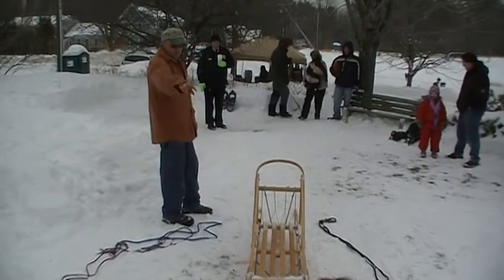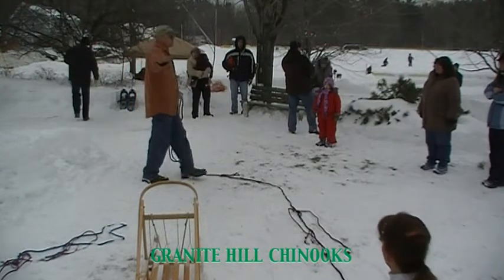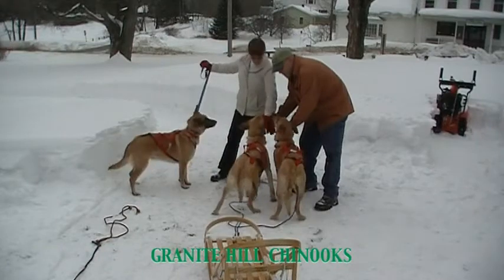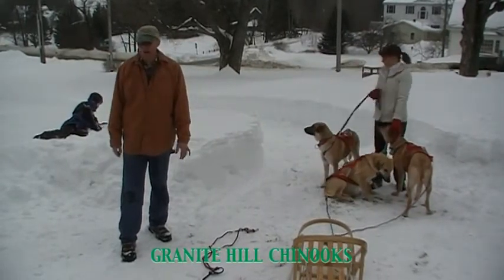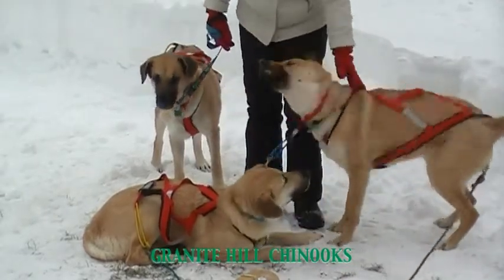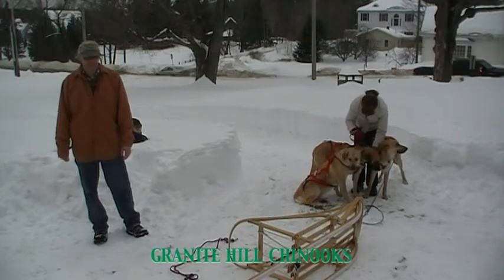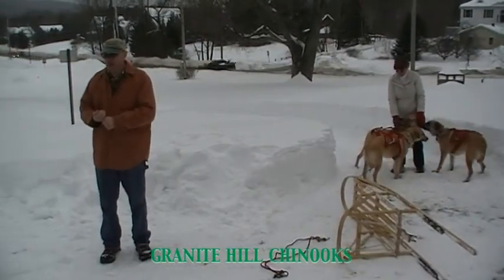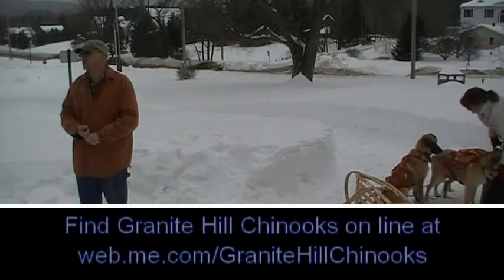Granite Hill Chinooks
The Chinook, a cross between a sled dog and a farm dog, was accepted by the New Hampshire House today as the state dog. The vote was 335 to 23. The bill, Senate Bill 13, now goes to Gov. John Lynch. Watching from the House Gallery were 100 seventh-grade students from Bedford, whose efforts to have the Chinook named the state dog have been a lesson in legislation during this session of the New Hampshire General Court.  Rep. Tara Sad, (D-Walpole), chair of the House Environment and Agriculture Committee, congratulated the young people on their success. "The students worked very, very hard to bring this to fruition," she said. "I can think of no other dog that is more worthy of being the New Hampshire State Dog. They were born and bred here and they are kind, hard-working friendly dogs just like the rest of New Hampshire." The breed was originated in New Hampshire in 1917 by Arthur Walden of Wonalancet and is considered a strong, fast and smart sled dog. There are almost 800 registered Chinooks today, and 450 of them live in New England.